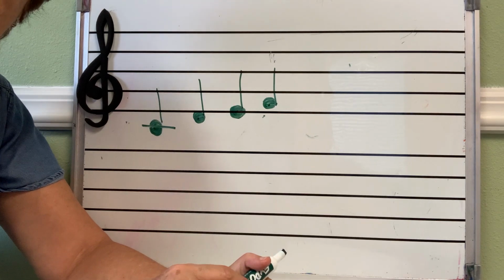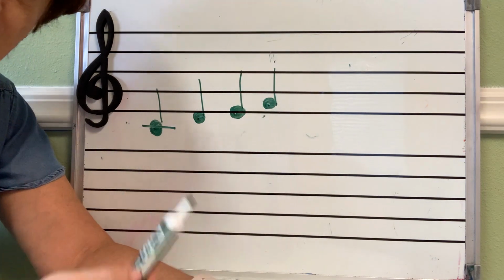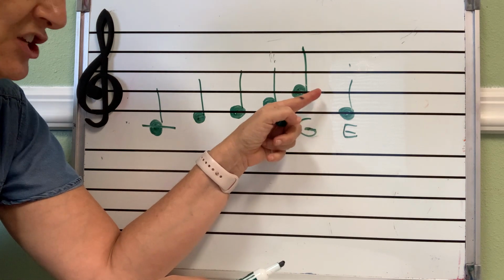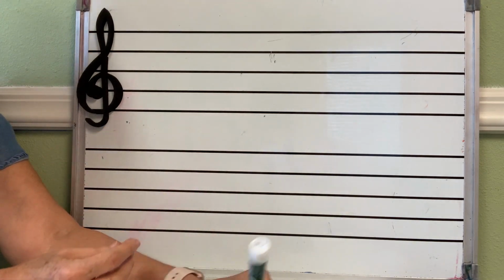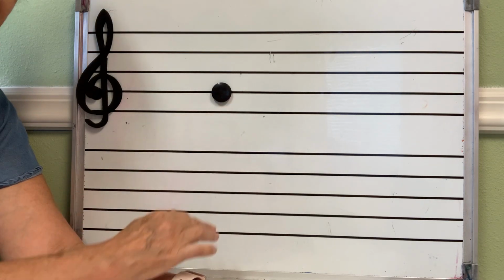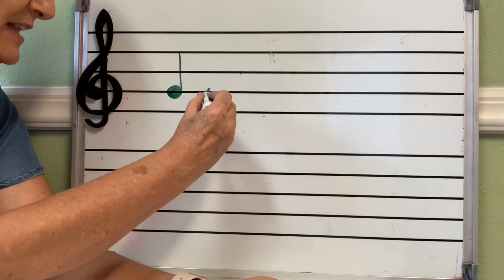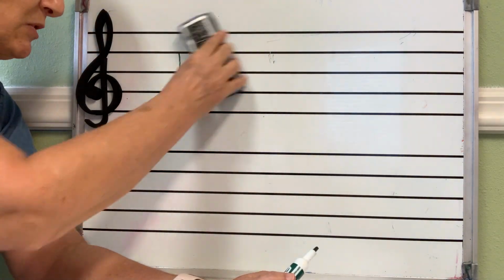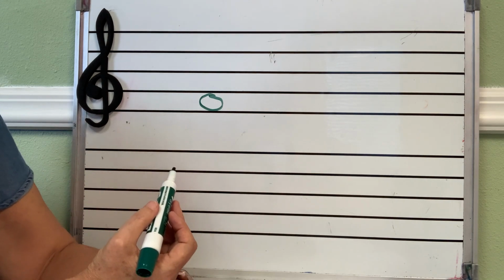THEORY 1 1st Semester CLASS 5. Teach the note G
THEORY 1 1st Semester CLASS 5.
Teach the note G